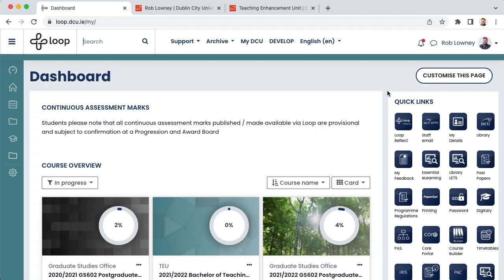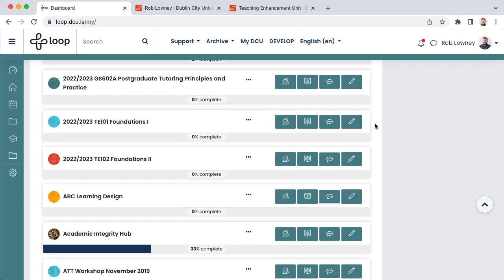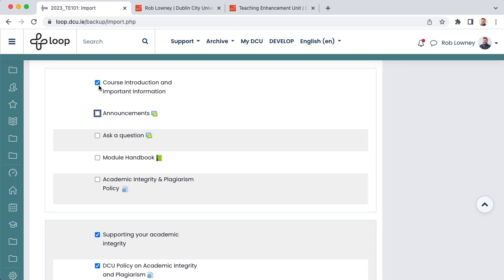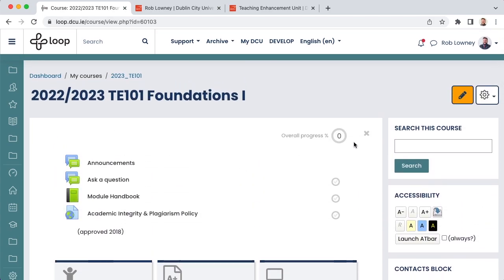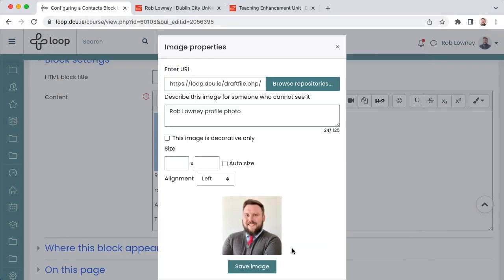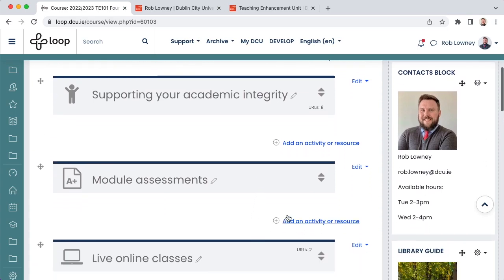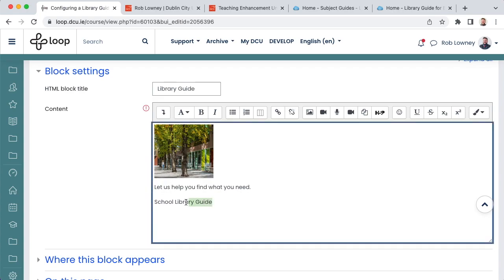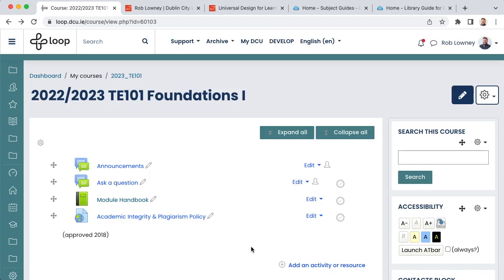Importing content from last year’s Loop page into your new, empty Loop page for 2022-2023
This short video shows you how to selectively bring your content from last year to your new course page for the 2022/2023 academic year on Loop and to make other key configurations